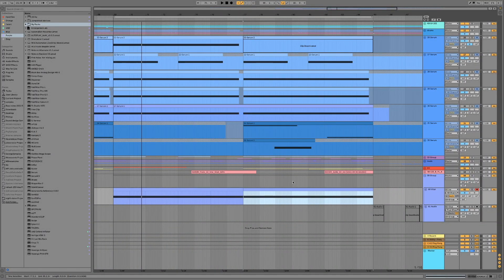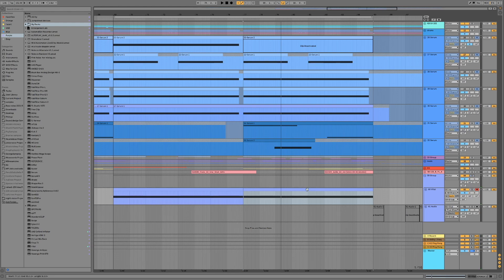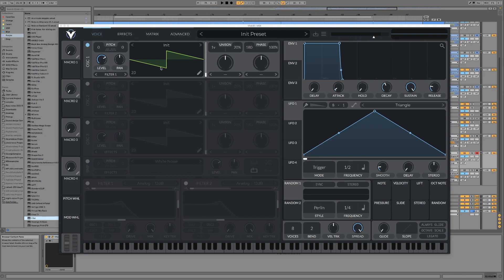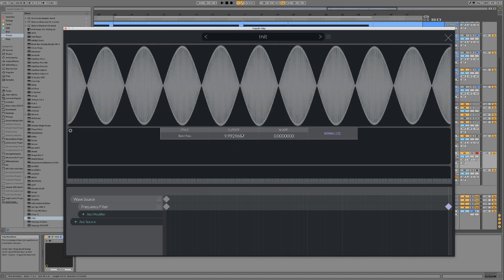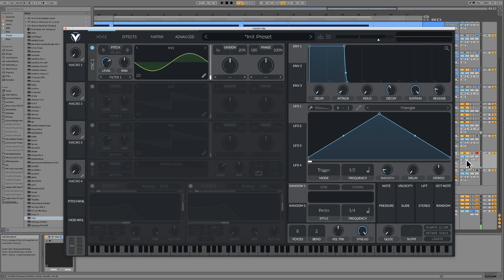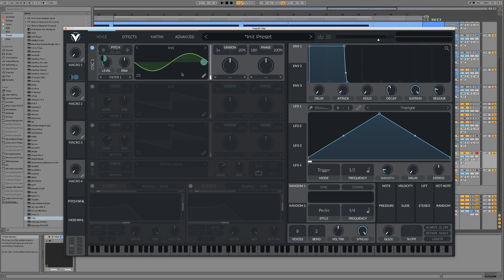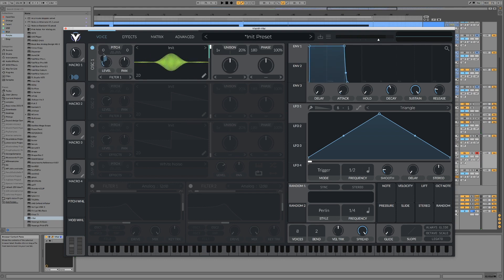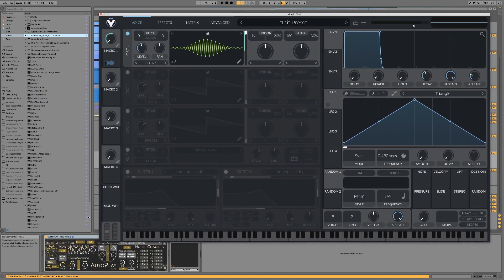[Vital tutorial] How to make Additive Squelches!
Heres a tutorial on how to make Additive Squelches with Vital!
This technique opens up a whole new palette of squelchy textures for you to explore. Enjoy!!

Add me on discord: Shep#6337

If you would like to support me then please consider;